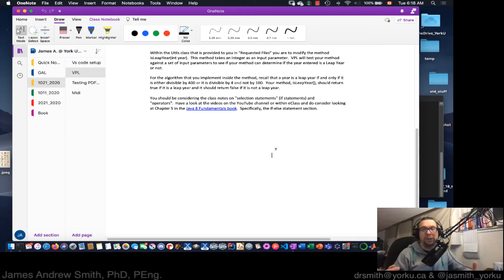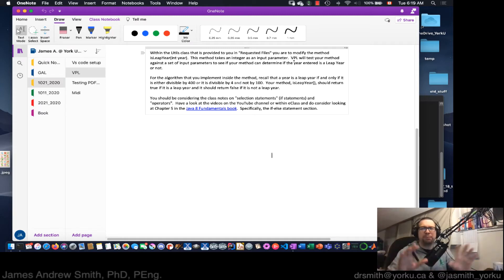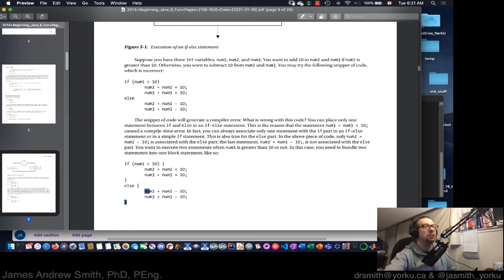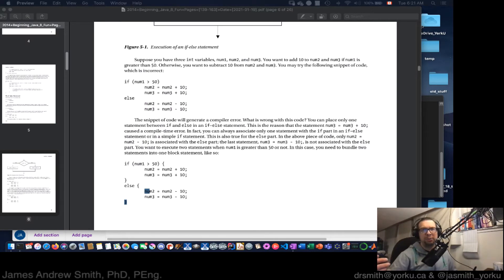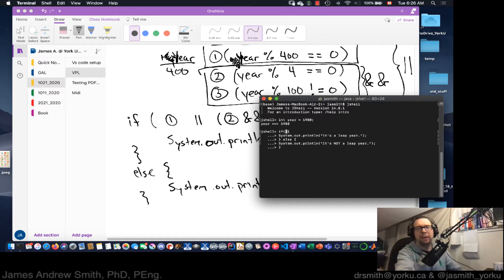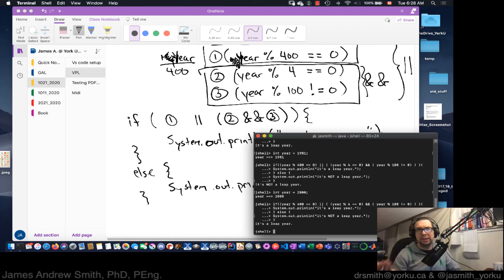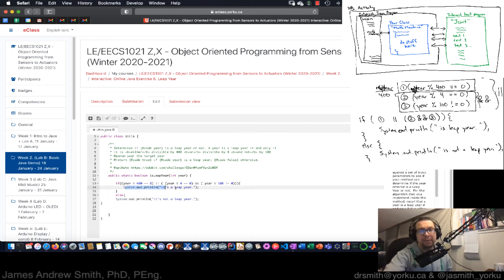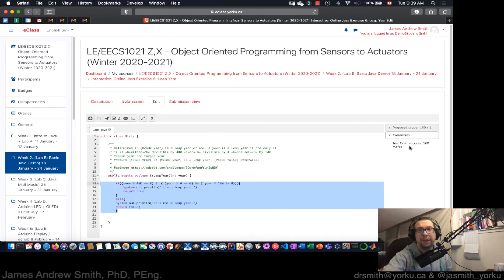Practical Java: Dealing with a Word Problem (Leap Year)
Let's look at a process for solving a word problem on the computer, targeting Java as the programming language.  We use Virtual Programming Lab to submit answers to such problems in EECS 1021, an introductory course on object oriented programming at York University, so we describe the solution in that context.